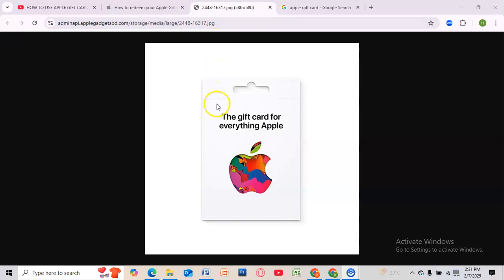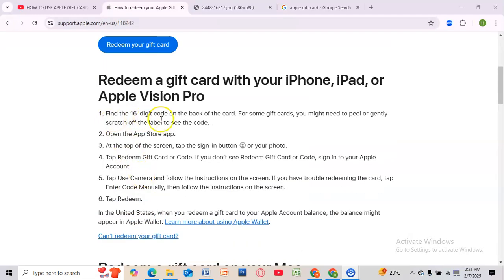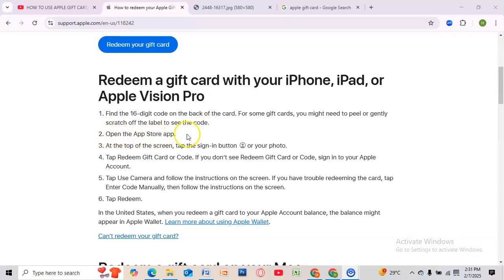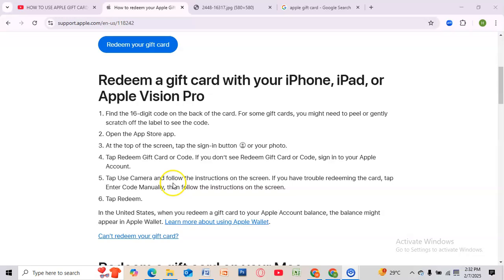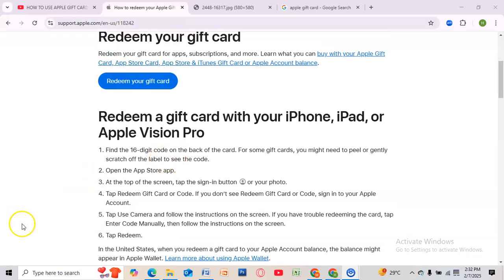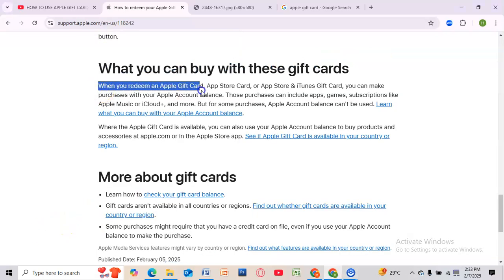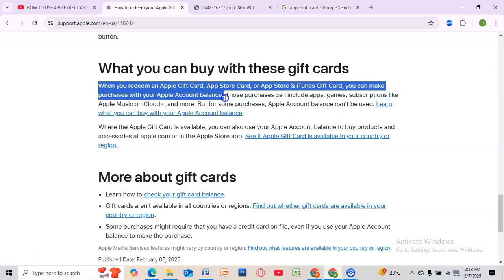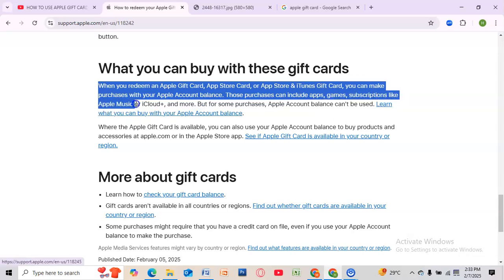HOW TO USE APPLE GIFT CARD TO BUY APPLE PRODUCTS 2025! FULL GUIDE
- In this video, I am going to show you how to use an Apple Gift Card to buy Apple products! This full guide will walk you through the steps to redeem your Apple Gift Card for purchases on the Apple Store, whether you’re buying devices, accessories, or digital content.